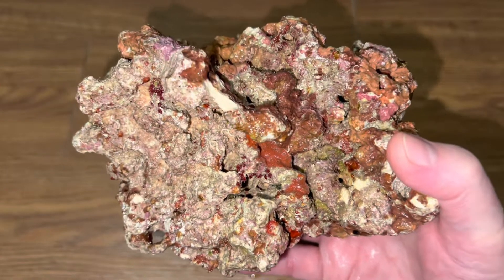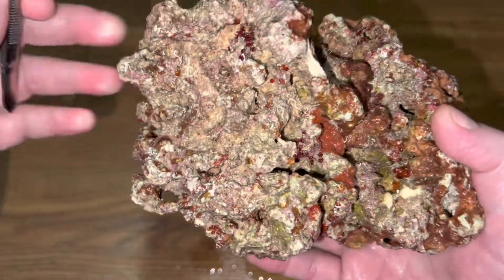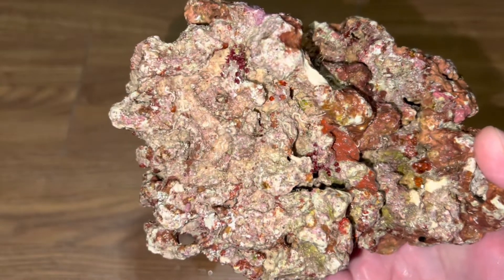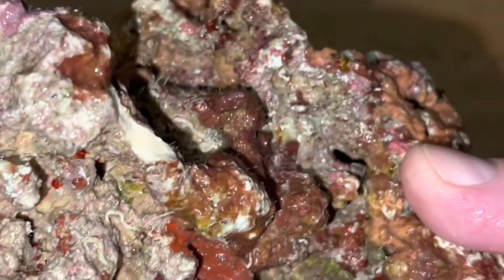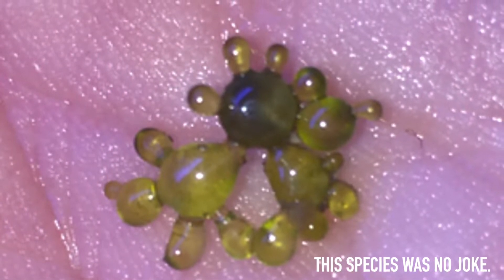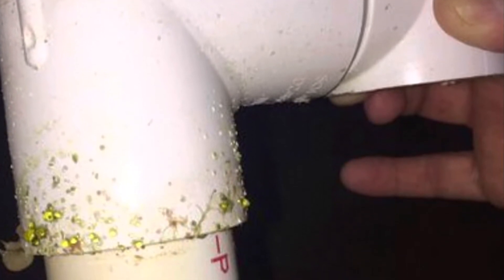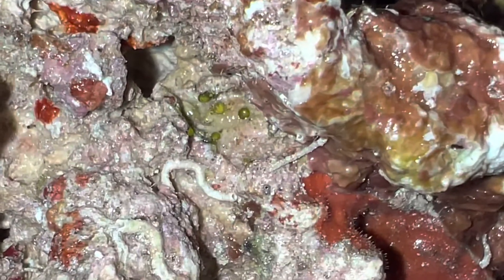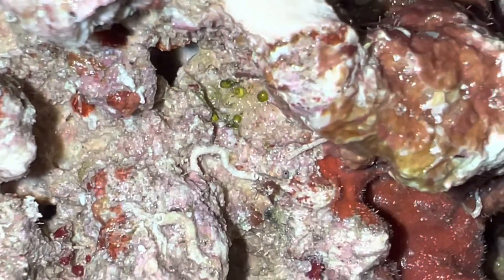Bubble Algae vs my Clean “Pest Free” System? Is it possible to keep it out?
Unfortunately, you can’t keep everything out! It’s coming in no matter what if you introduce Live Rock. My dear old friend…BUBBLE ALGAE will most certainly be coming into my clean system. Trying to keep everything out is impossible. The system is just too sterile which is a problem by itself, but when you add that to dry rock that's RAPIDLY binding PO4 you get a small nightmare. It's time to bring in more diversity and "give up" on my dream of having a Vermetid free system. Yep...that includes all the undesirables that come with it. I ask myself...do I want a sterile tank where Acro's struggle, but the system itself has very few (right now- zero pests)? Or do I want to add Live Rock and bring in the pests, but also benefit from the much needed diversity? Honestly, that's a really difficult question to answer for me. I know with a lot of time and patience the system will do well in the long run. However, what differs from this system that separates it form all the rest is that literally everything is completely pest free. Yes, I have added almost nothing that's beneficial other than Live Sand, Pods, Coralline Algae, and Bacteria. In my previous Dry Rock systems I did cut a lot of the frag plugs off corals, but some I did leave on which I believe made a big difference with diversity over time. This tank is honestly really lacking the Microfaua, Microflora, and other bacterial species found in the ocean that I really need. These are just a few among thousands of other microscopic animals that IMO are extremely beneficial for any thriving reef aquarium full of Acropora Corals. Yes, the corals themselves bring in something, but nothing compares to good ol' Live Rock. I'll add this 10 lbs and see if it makes a big difference and if not then I'll get another 20-40 lbs later. Either way I'll be joining Keith Berkelhamer in the fight to eradicate Bubble Algae after this tank hits about 1 year old. :-)